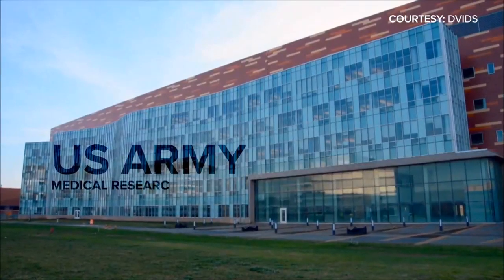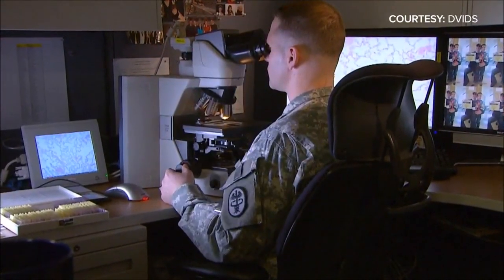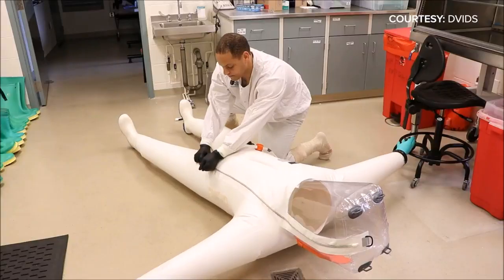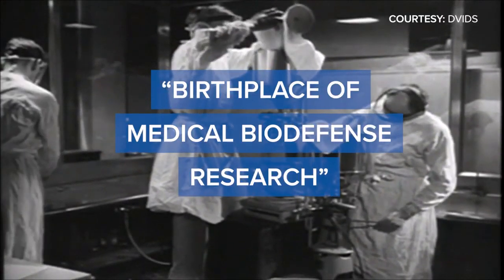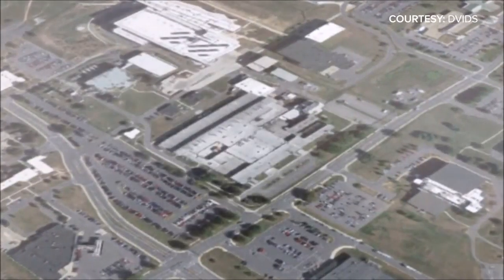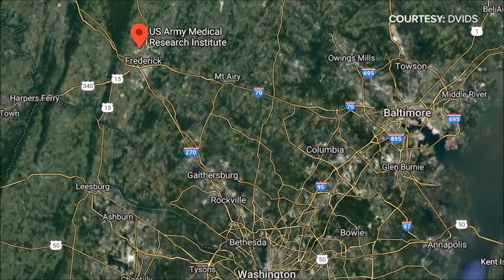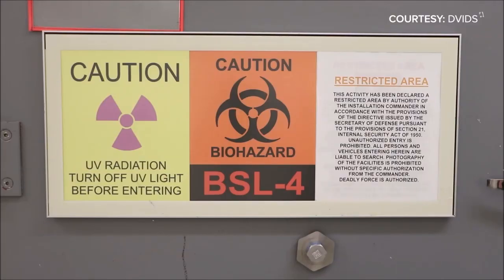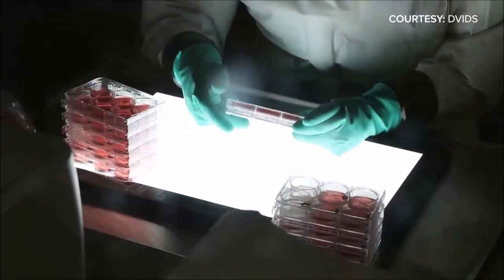Inside Maryland military lab working on a COVID-19 vaccine and treatment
The institute is known as the "Birthplace of Medical Biodefense Research." Scientists and service-members there do research and work to protect the American soldier.